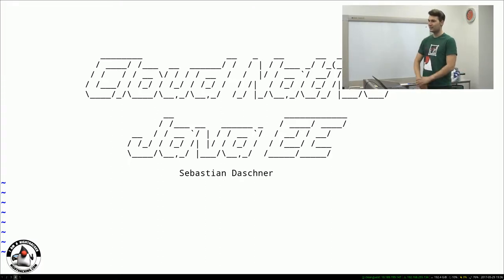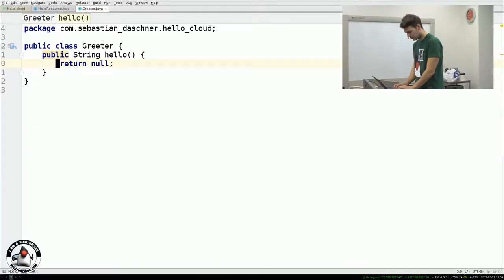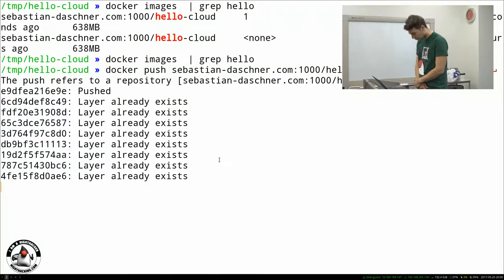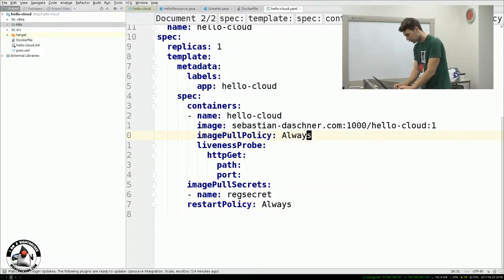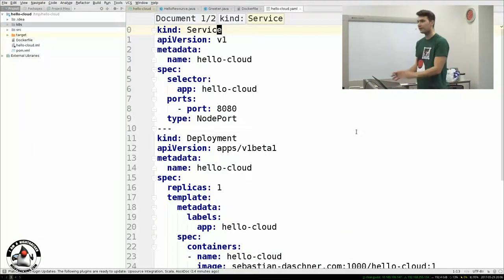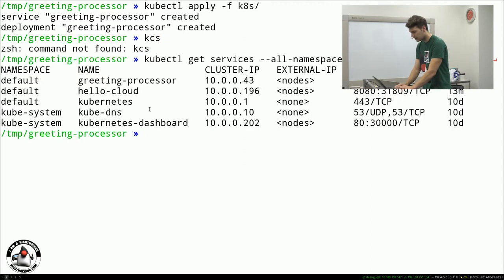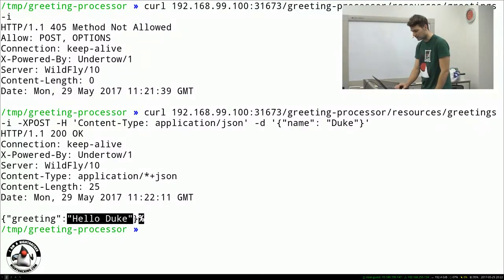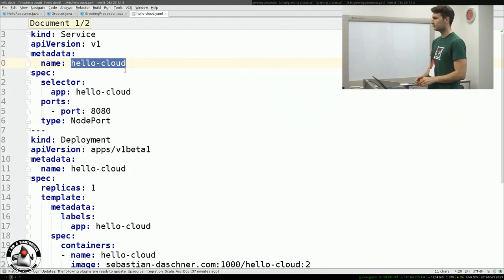Fukuoka JUG - Cloud Native Java EE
Why should developers even care about buzzwords like cloud native, resilience, reactiveness or scalability?
Why is it a good idea to integrate these concepts into our application in the year 2017?
And which technology to we need to realize this?

This session shows what it takes to implement cloud-ready, adaptive and scalable application using Java EE, which extensions are out there that help us do the job and why Java EE perfectly fits the container and orchestration world.
Most of the time will be spent live-coding and live-demoing enterprise applications in the cloud.

Presenter: Sebastian Daschner